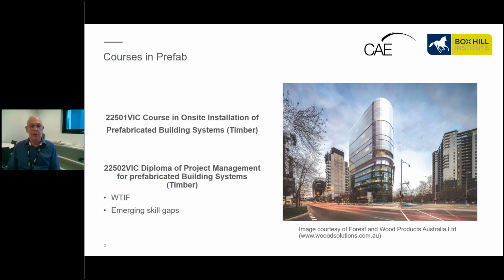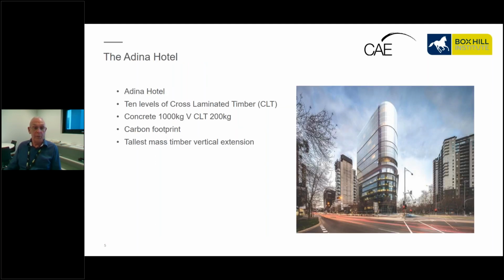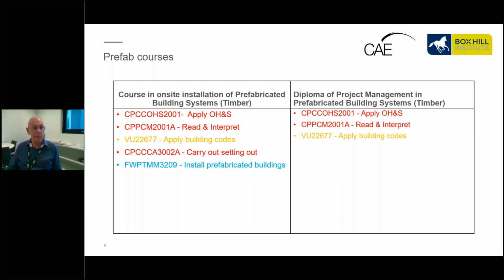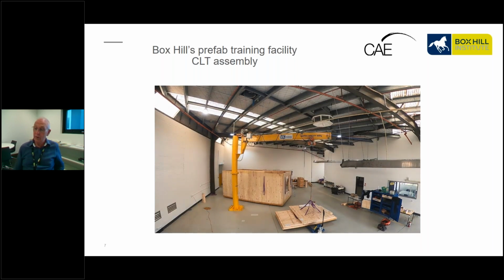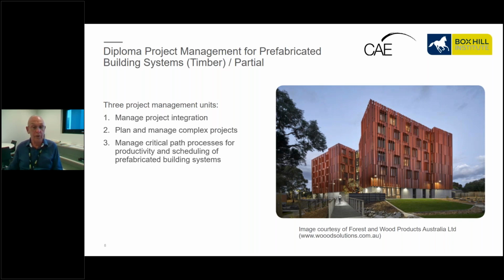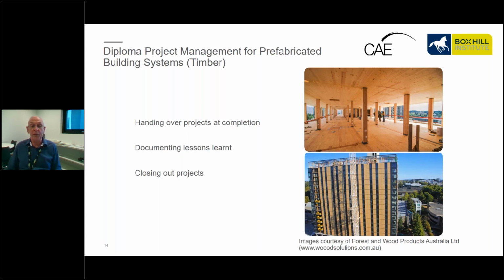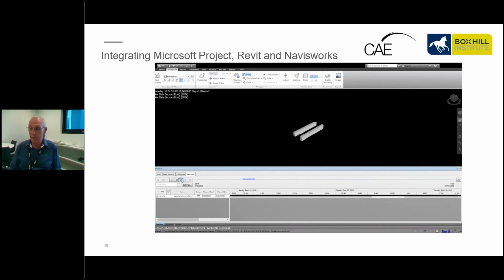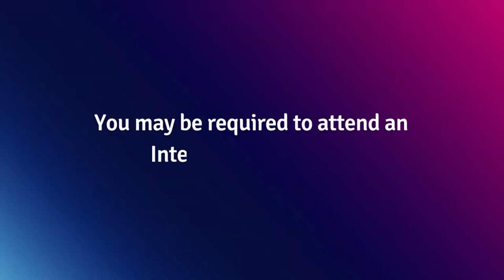Learn to Project Manage Prefabricated Building Systems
Are you working in the construction industry? If so, get ahead of the curve for implementing efficient and sustainable building projects. The construction industry is currently untrained in the assembly of prefabricated timber building systems, however, this pilot course will address the shortfall by providing building trades persons, builders and project managers with appropriate training.

During this webinar you’ll learn:
- Course overview and structure
- Industry trends and employment opportunities
- Who is suited to a career in building systems
- Why you should study at Box Hill Institute